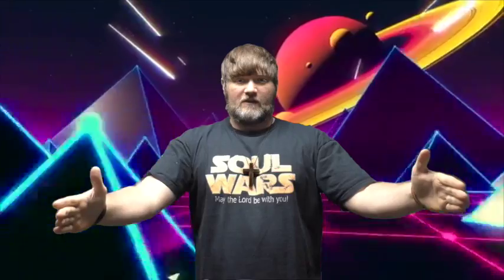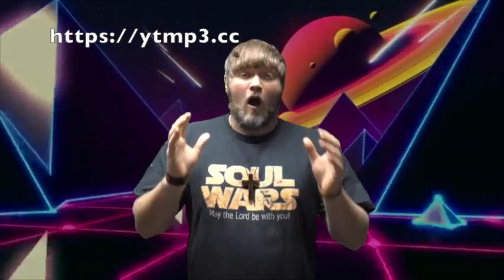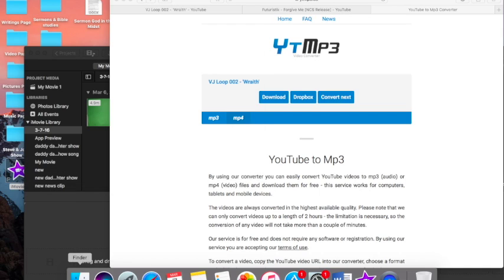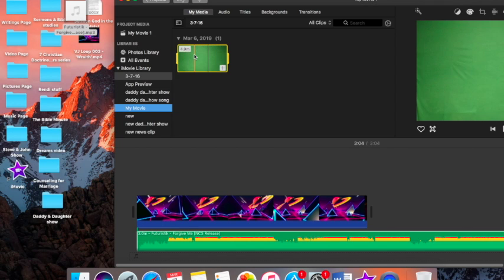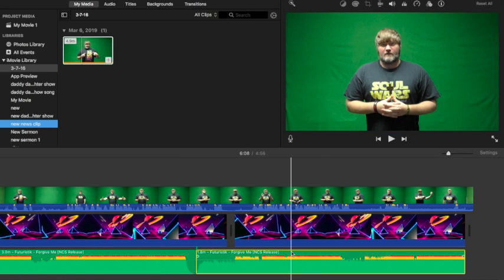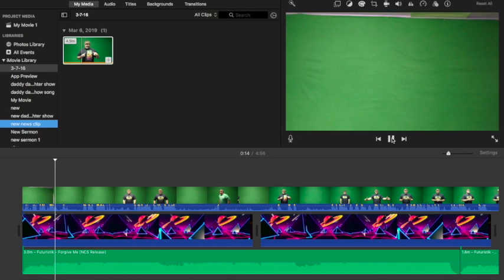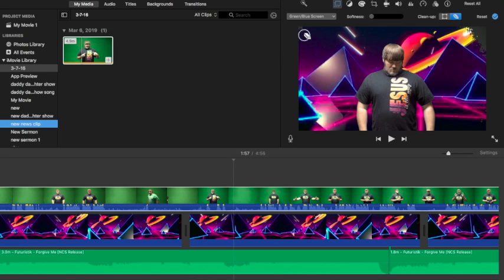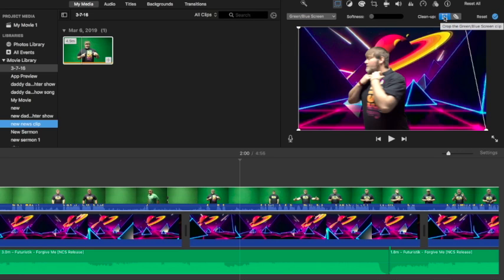How to Green Screen in iMovie - For Beginners - Tips & Tricks! 2019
How to Green Screen in iMovie for beginners. These are just some tips and tricks i've picked up. No its still not perfect. But it is a good start for those who don't like having to get lighting just right or may not have that setup yet.